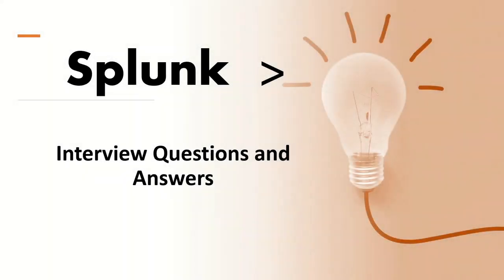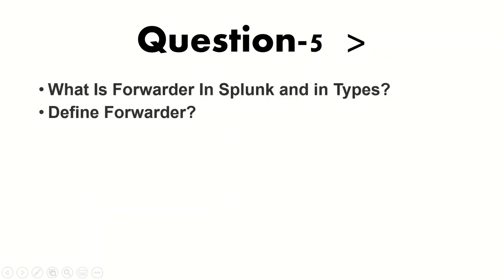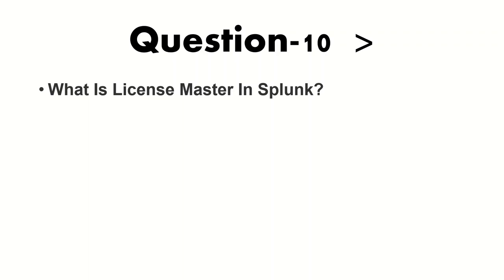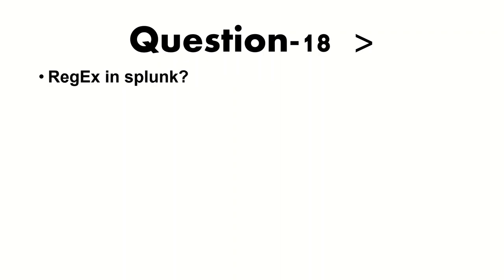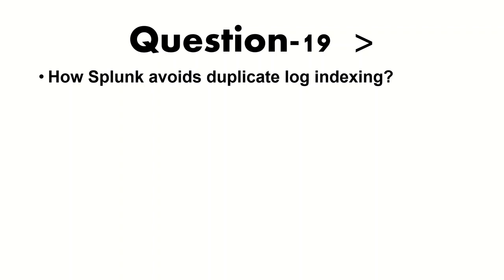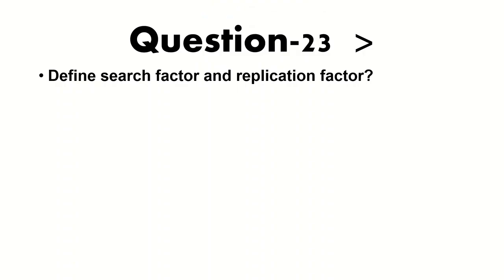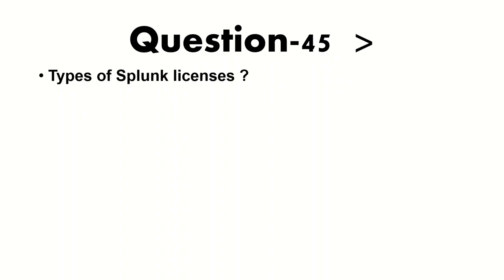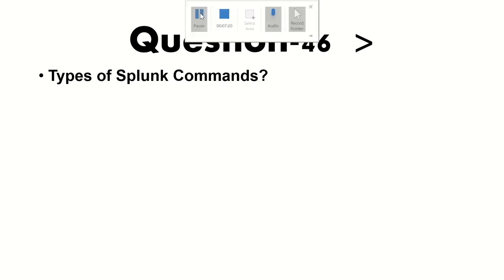50 Interview Questions For Splunk: Clear Splunk Interview with these questions.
50 Splunk Interview Questions : You can clear any level of interview with these questions.